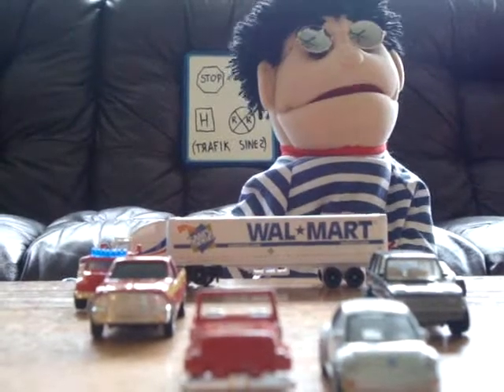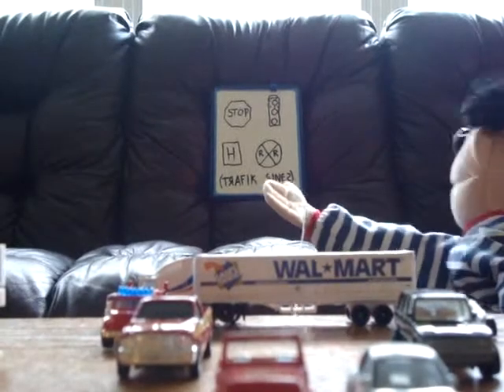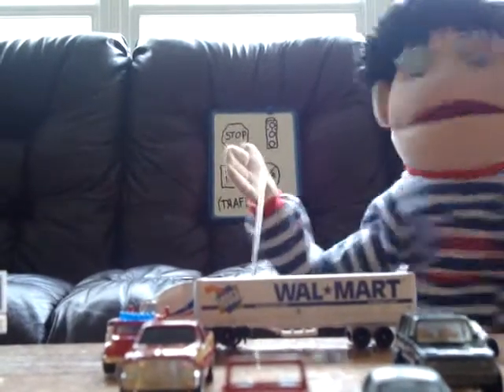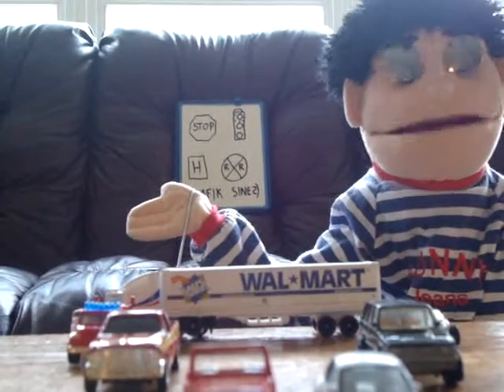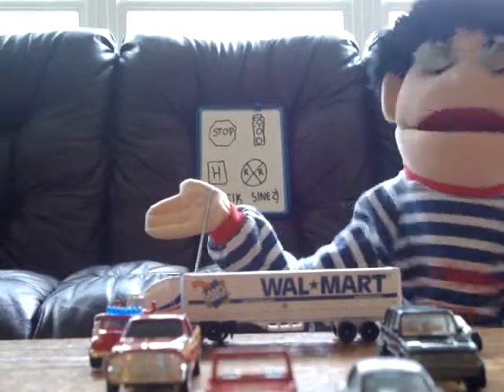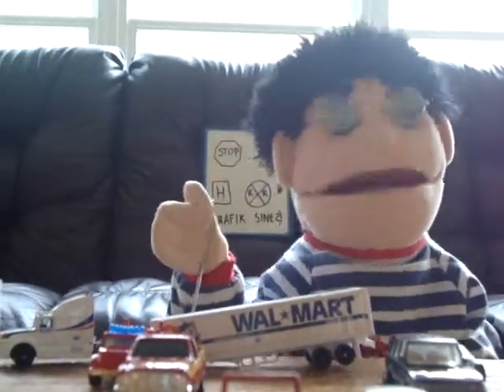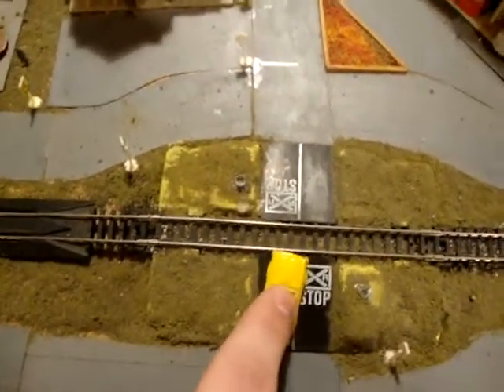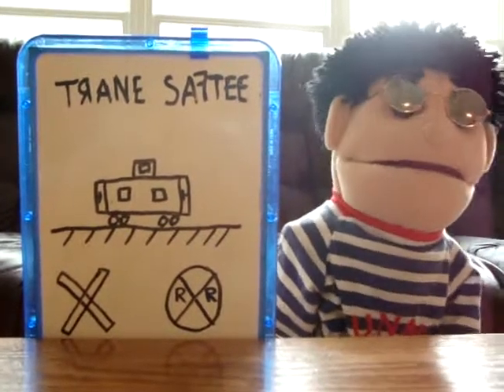Traffic Safety With ChaЯlie - Episode 1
In Episode 1, Charlie introduces the interpretations of traffic signs, talking about his accidents while driving, and his railroading experience.